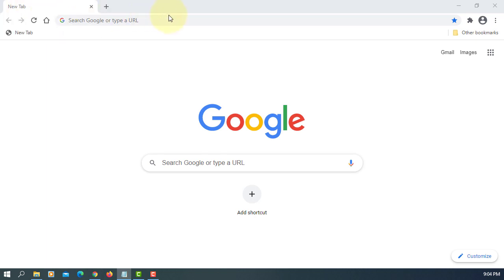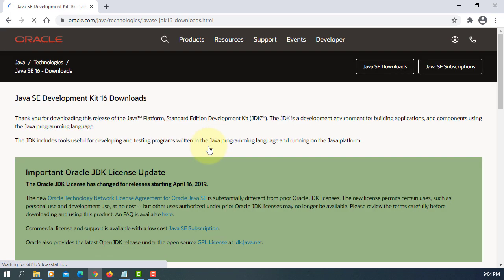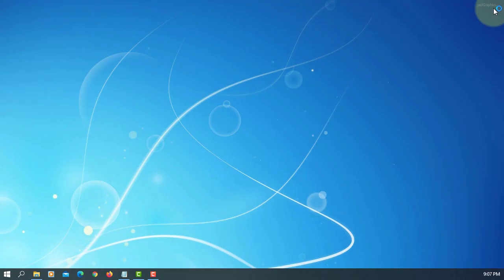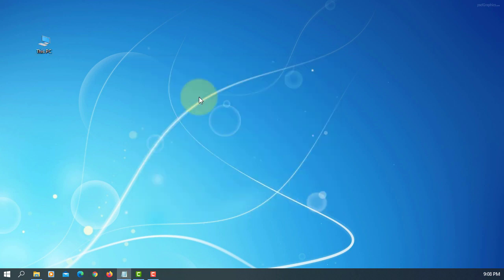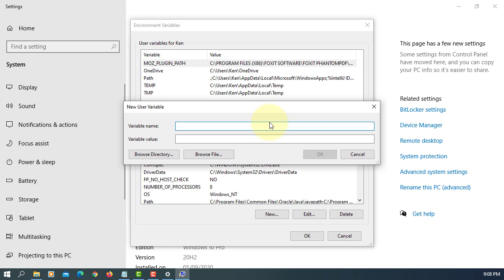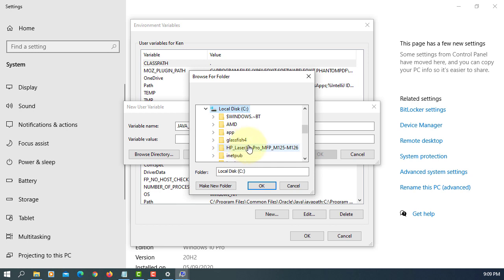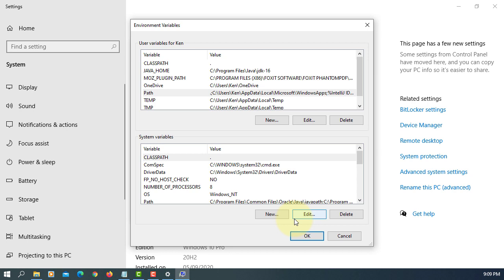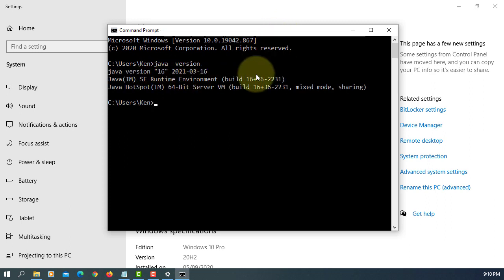How To Install JDK 16 on Windows 10 x64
In this tutorial, I will show you how to install Java SE Development Kit (JDK) 16 on Windows 10 x64.

The installed directory is as following:

C:\Program Files\Java\jdk-16

Setting the environment variables

CLASSPATH = .

The CLASSPATH variable tells the Java runtime environment searches for classes and other resource files. If you want to include the current directory in the search path, you must include "." in the new settings.

JAVA_HOME="C:\Program Files\Java\jdk-16"

PATH="%JAVA_HOME%\bin"

The PATH variable specifies where the Java executable directory resides.

Java -version

The output should display a message indicating the Java 16 version of the language and runtime.

The following is a typical value for the PATH variable:

C:\WINDOWS\system32;C:\WINDOWS;"C:\Program Files\Java\jdk-16\bin"